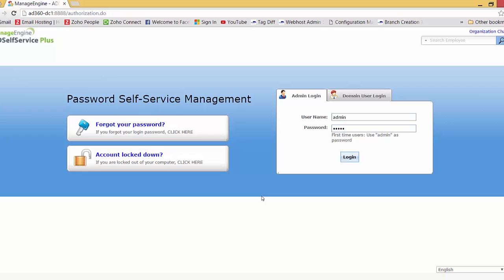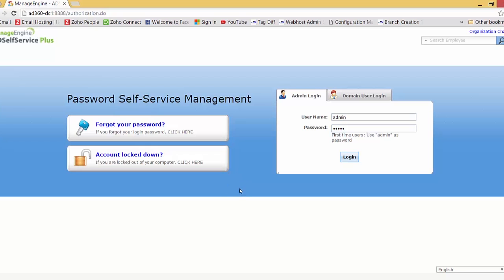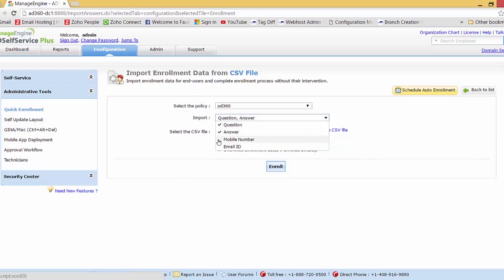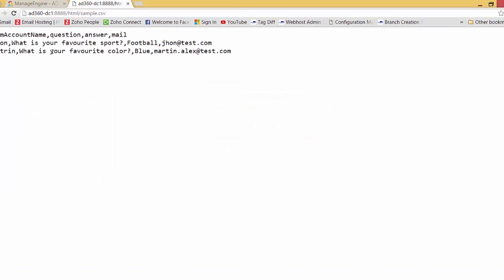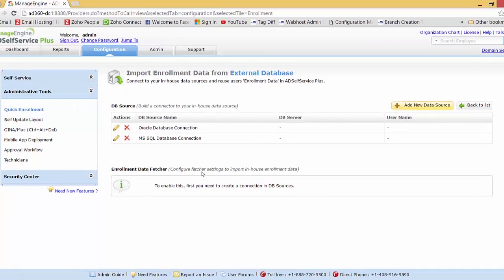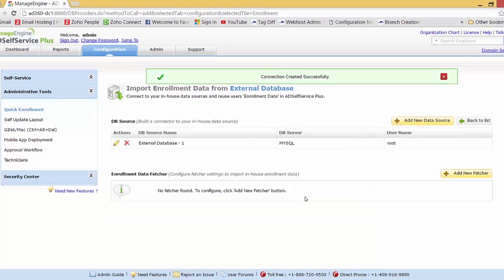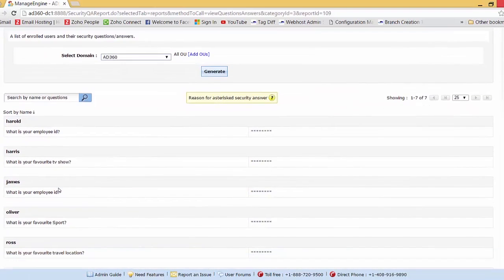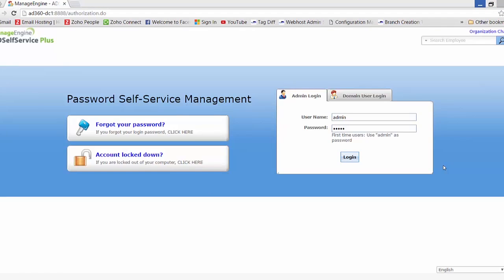ADSelfService Plus enrollment | Ensure 100% MFA readiness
Streamline ADSelfService Plus enrollment to achieve 100% MFA coverage—automate user onboarding with four methods: email/push alerts, forced enrollment via persistent login pop-ups, AD profile preloading, and bulk CSV/database imports. This ensures users can immediately access self-service password reset, account unlock, and secure logins.

Before self-service features activate, users must enroll authenticators (20+ options including biometrics and YubiKey). Admins control enrollment policies by OU/group, preventing unauthorized access while enabling seamless password management from web portals, login screens, and mobile apps.